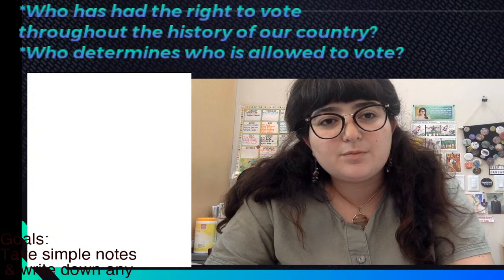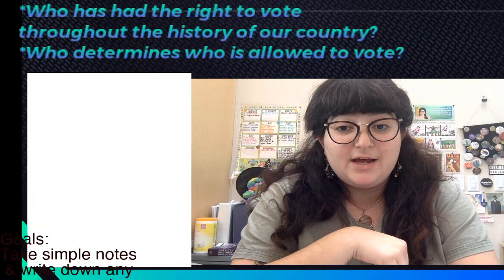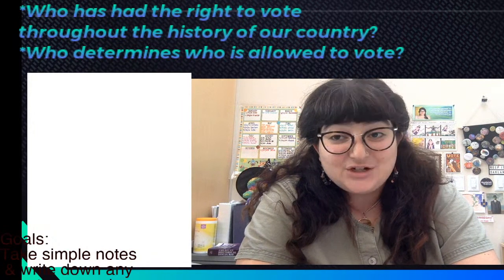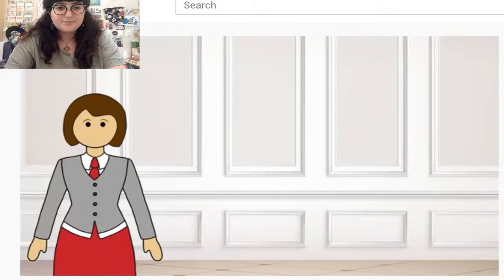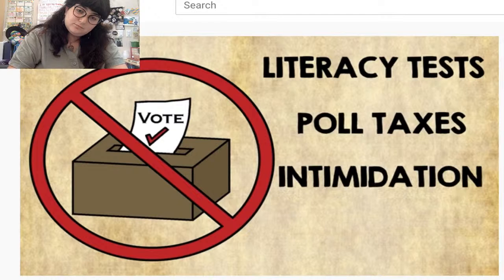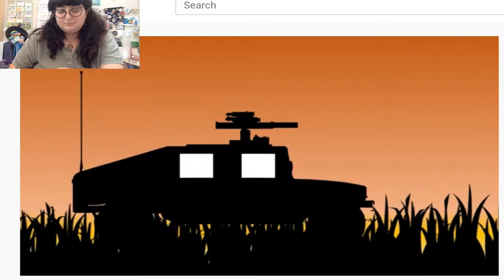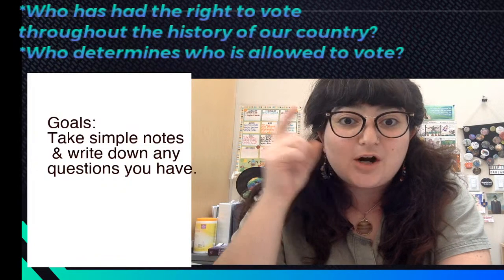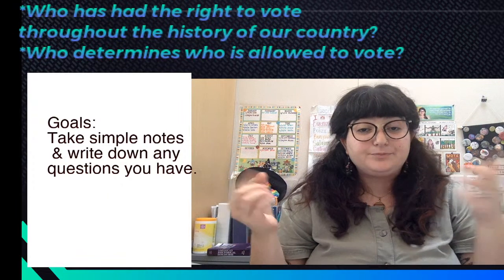10/8 Core: Voting Part 2